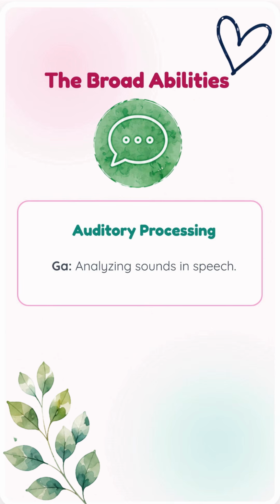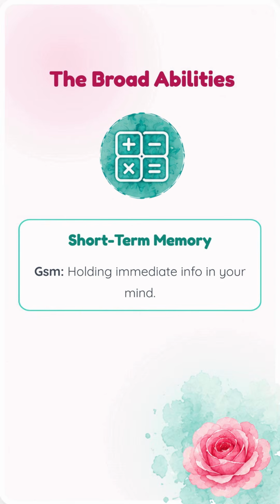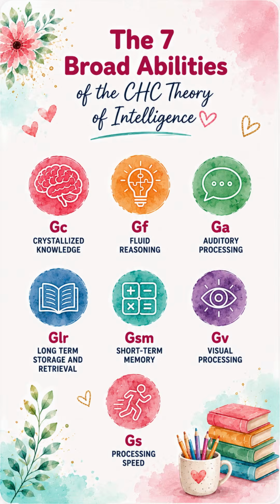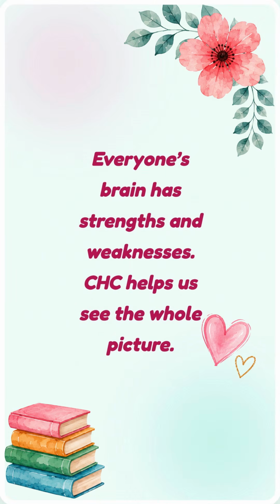CHC broad abilities